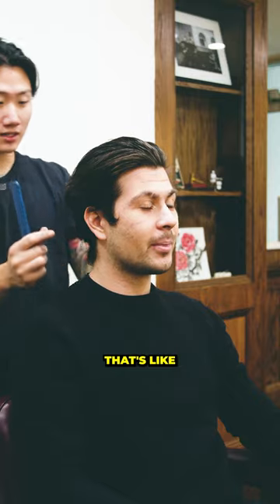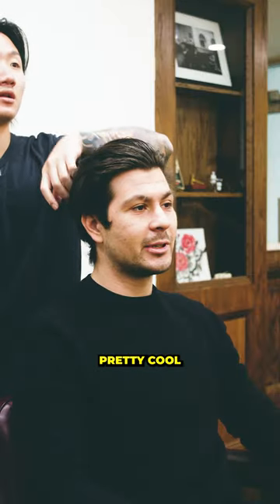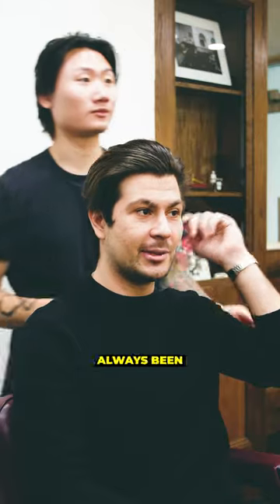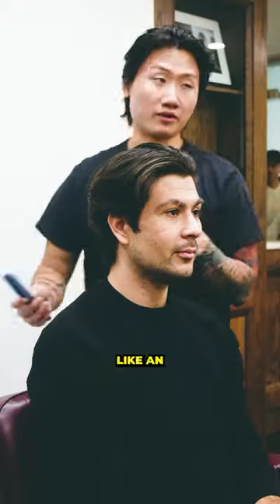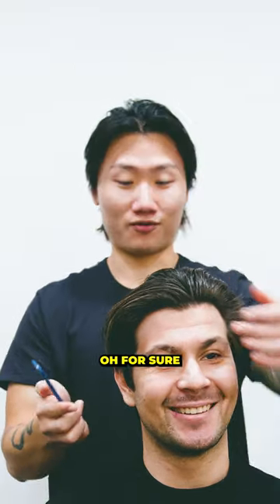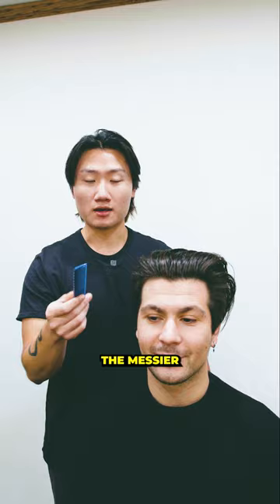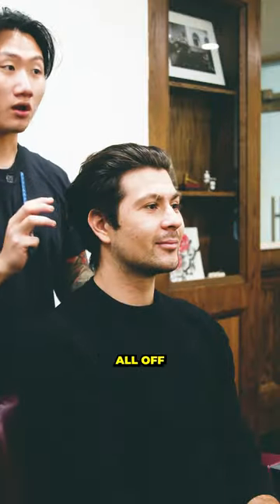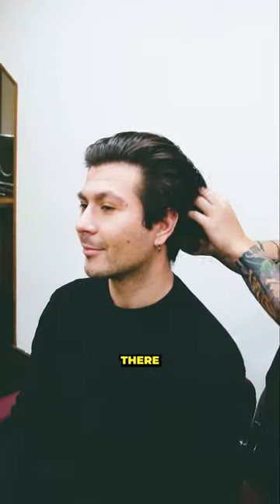Blessed Him up With Our Brushback Hairstyle!